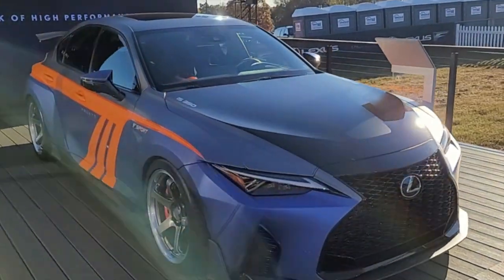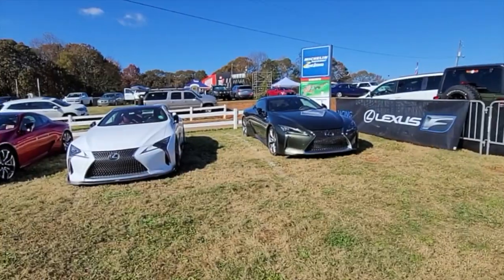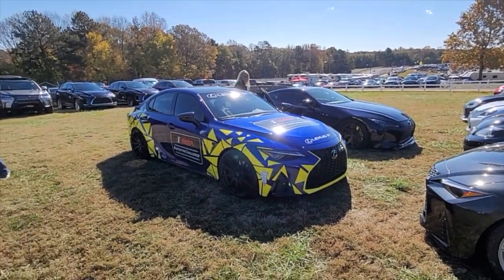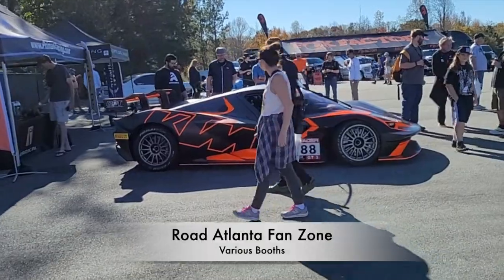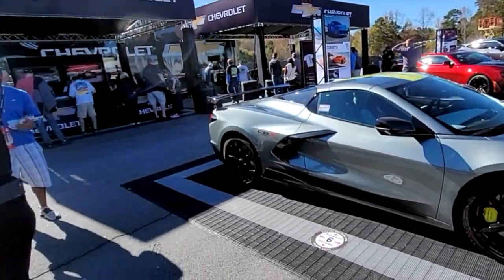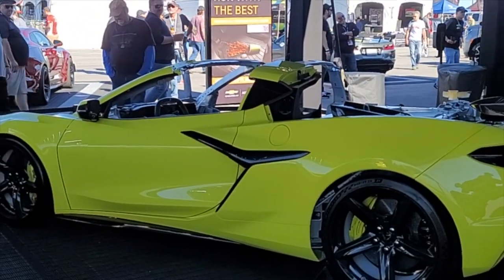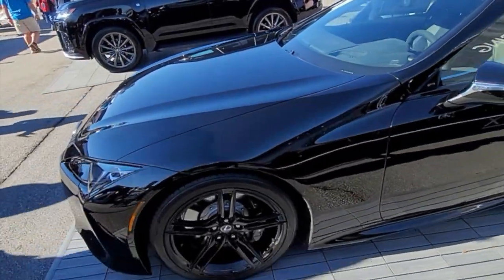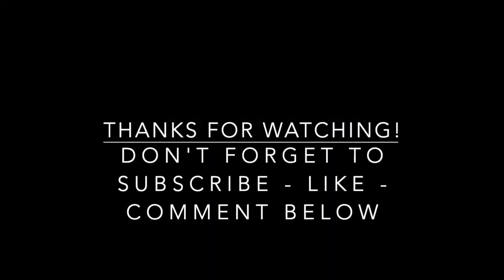Great Turnout at IMSA Road Atlanta Lexus Corral 2021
Dive in with me as I show you a brief tour of my experience at Petit LeMans, Road Atlanta IMSA series race (last race of the IMSA series) for 2021. Lexus Racing (Vasser Sullivan) invited me alongside other Lexus F car owners to enjoy Lexus level of hospitality and support our team - Lexus Racing Vasser Sullivan.

Special thanks goes out to Mike Forsyth for the invite and putting this whole thing together as well as Ali from Florida F Club. Definitely an amazing experience that I'd love to enjoy once again!